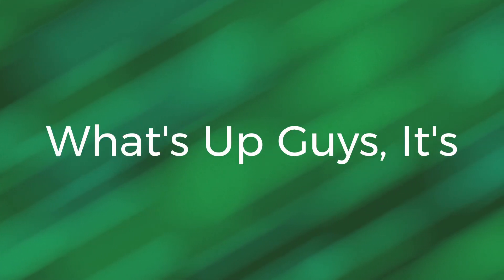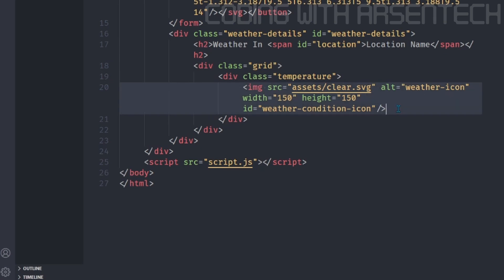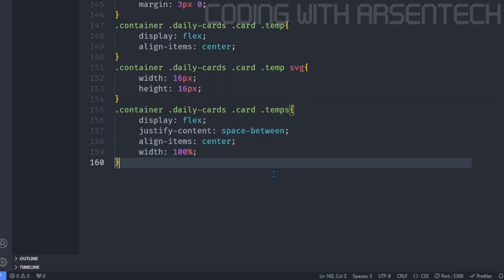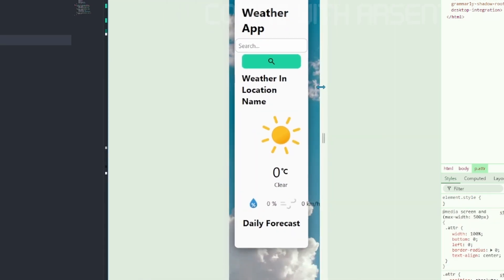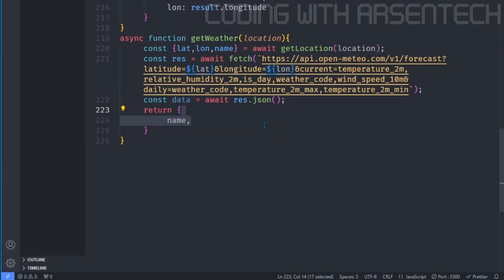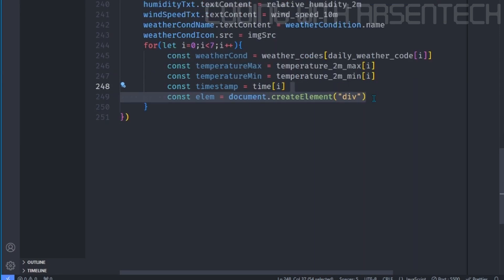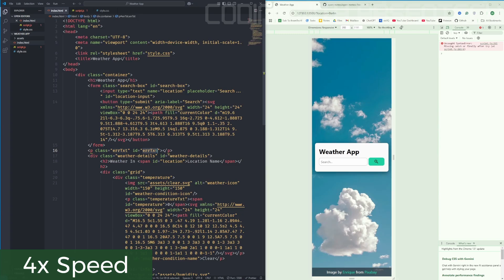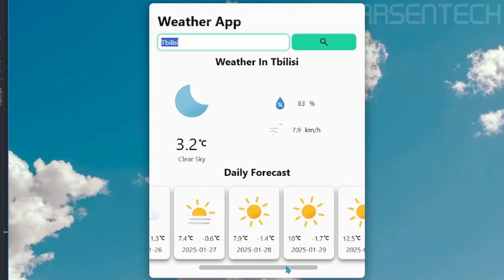Build a Weather App using JavaScript & REST API!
Learn How To Make a Weather App Using HTML, CSS, JavaScript, and the OpenMeteo API. It's perfect for beginners who want to learn JavaScript and the Fetch API and use the REST API for projects.

➤ Timestamps:
00:00 Intro
00:50 HTML Structure
02:23 CSS Styling
05:57 Initializing Elements In JavaScript
06:16 Creating Async Functions
07:39 Getting Weather Information Via onSubmit Event
09:50 First Test Of This Project
10:29 Fixing Some Bugs
12:21 Final Test Of This Project
13:13 Outro